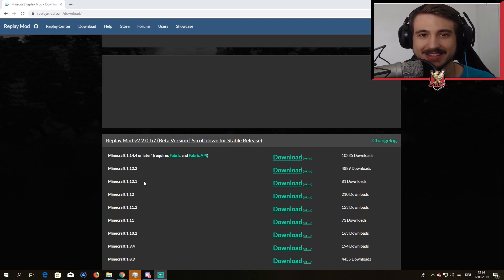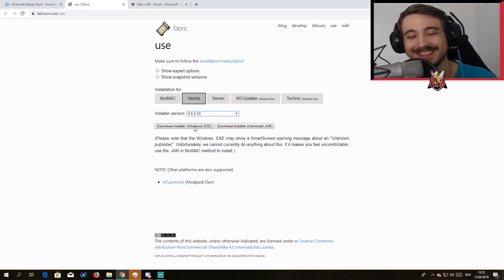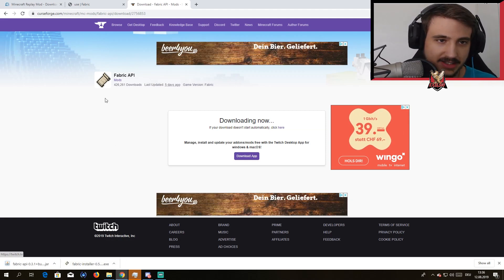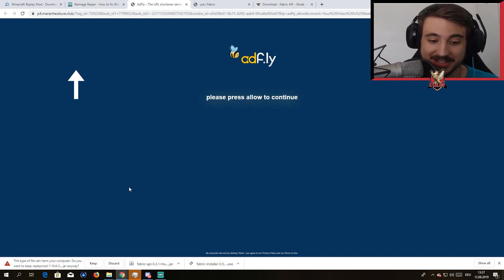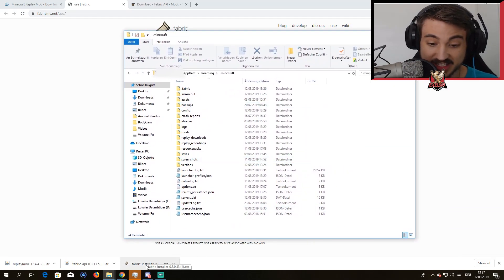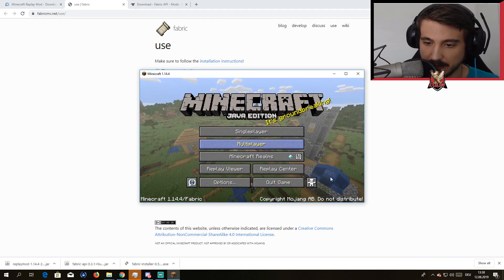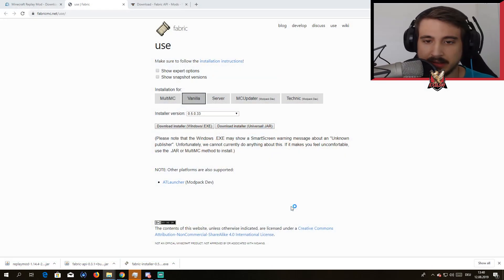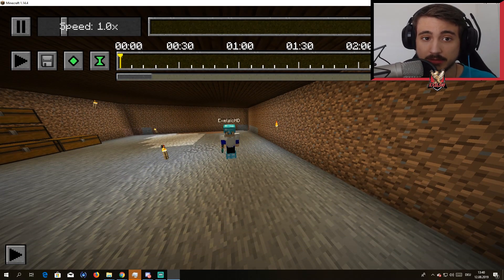How to Install the Replay Mod 1.14.4 Minecraft Tutorial for 1.14.4 | Exelsio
Today I am showing you how you can Install the Replay Mod for the Minecraft Fabric Version 1.14.4. With this complete Tutorial Guide you  will be able to Install the Replay Mod easily and then have fun recording Cinematics in Minecraft. All the Links you need to install the Replay Mod for Minecraft 1.14.4 are in the Description.